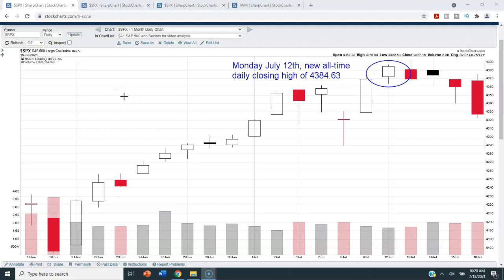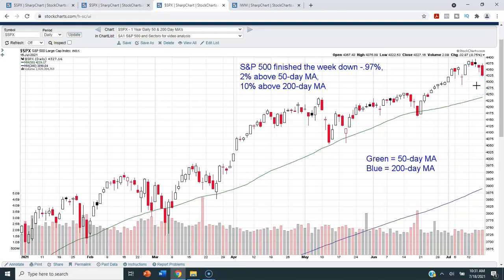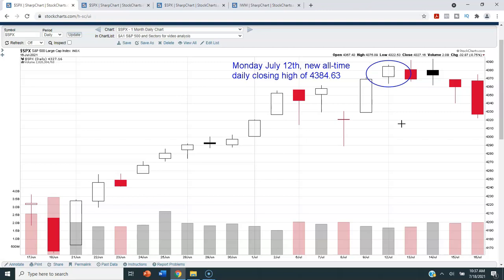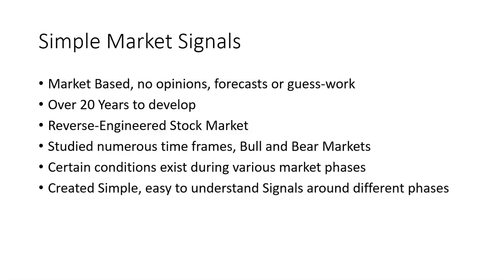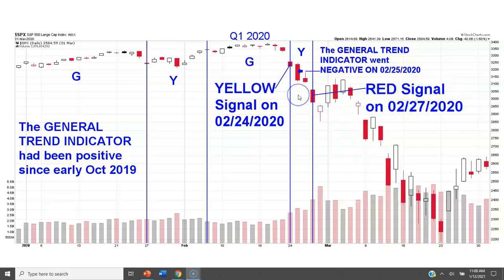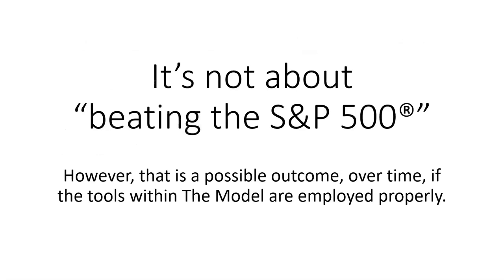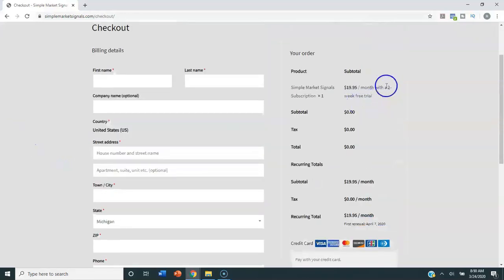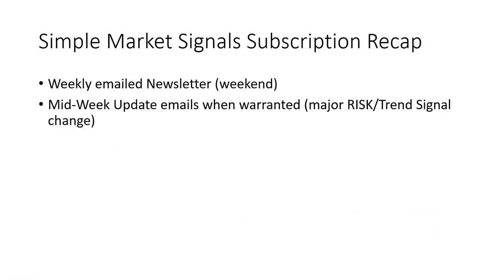S&P 500® Technical Analysis of Stock Market Week Ending 07/16/2021 (Friday, July 16th, 2021)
In this video, S&P 500® Technical Analysis of Stock Market Week Ending 07/16/2021 (Friday, July 16th, 2021), we will look at the S&P 500® from a Technical Viewpoint. We will look at the S&P 500® under several different time-frames. I will show you important support levels to watch, as well as other key data points to keep an eye on. This is a very informative video!